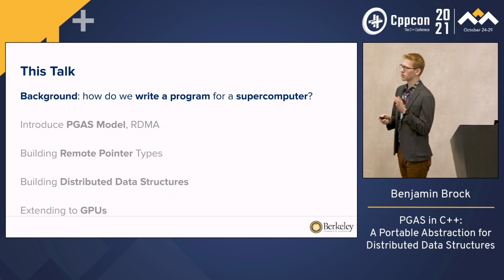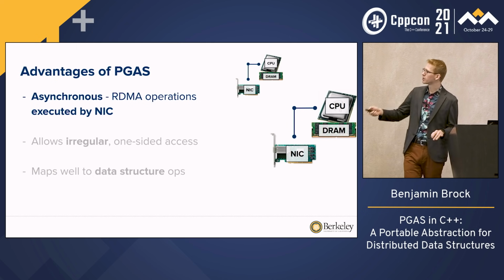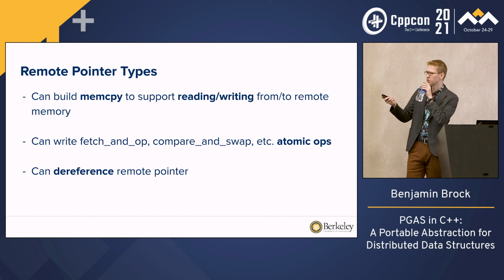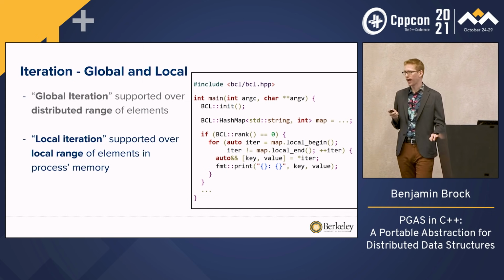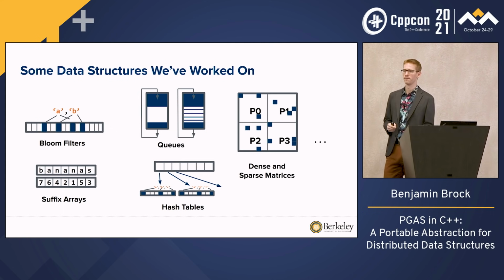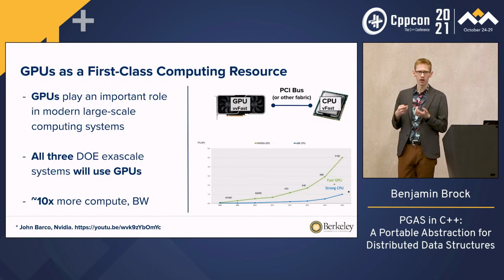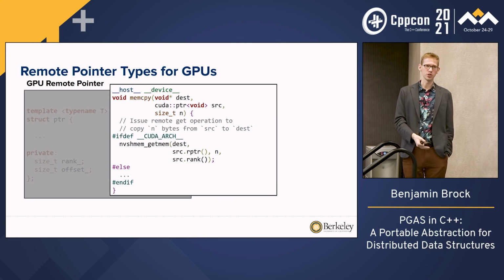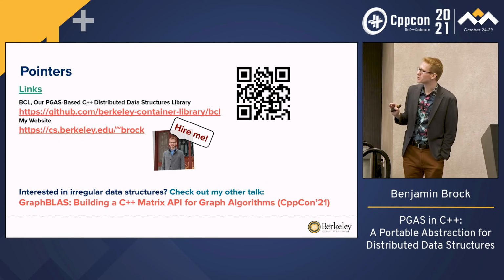PGAS in C++: A Portable Abstraction for Distributed Data Structures - Benjamin Brock - CppCon 2021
Writing programs that run on clusters of computers is notoriously tedious and error-prone, particularly for applications like genomics, sparse linear algebra, and graph analytics, which often require fine-grained, irregular communication.

In this talk, I'll argue that the Partitioned Global Address Space (PGAS) programming model, which allows remote access to a portion of the memory space on remote processes in a distributed program, is an effective model for implementing portable, high-level C++ data structures that automatically distribute data, while taking advantage of the high-performance RDMA network primitives available in most supercomputer and data center environments.

I'll discuss how our distributed data structures library BCL builds upon the concept of a global pointer to build a collection of high-performance, high-level data structures, including hash tables, queues, and dense and sparse matrices, that can be used across a variety of communication libraries, including MPI, OpenSHMEM, and GASNet-EX. I'll touch on the some of the important issues that arise in implementing distributed data structures, such as synchronization, remote reference objects, and support for GPUs.

Benjamin Brock

Ben Brock is a PhD student at UC Berkeley, where he works on building libraries, tools, and algorithms for high-performance computing. His main work focuses on building a cross-platform library of data structures for distributed applications, with a focus on sparse linear algebra and graph algorithms. Ben is also a member of the GraphBLAS Languages Committee and is involved in drafting the C++ GraphBLAS API Specification.